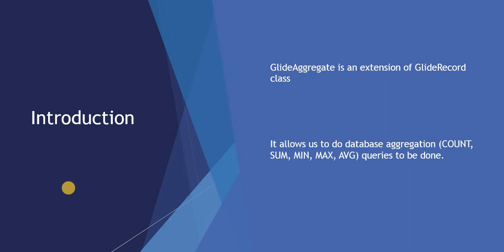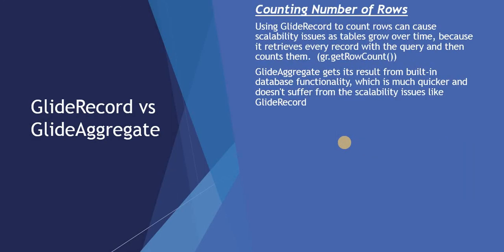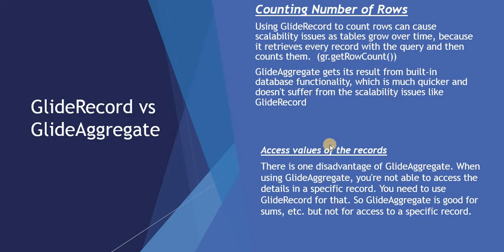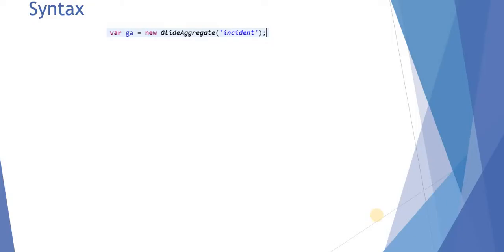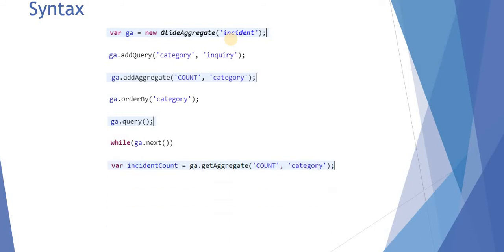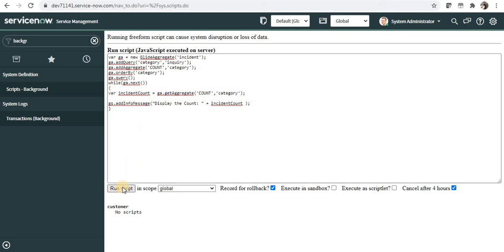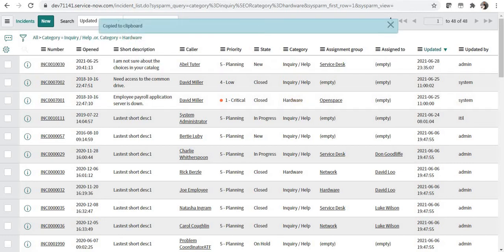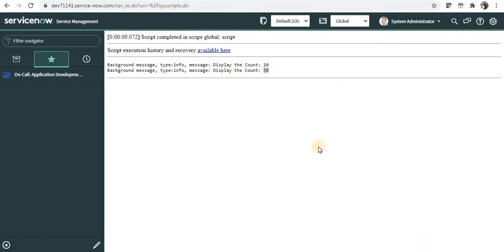GlideAggregate vs GlideRecord | ServiceNow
In this video we will see basics of GlideAggregate and compare it with GlideRecord. We will also see a demo on how to use GlideAggregate class in ServiceNow.

00:00 - Introduction
00:12 - Agenda
00:25 - What is GlideAggregate?
00:59 - GlideAggregate vs GlideRecord
01:45 - Disadvantages of GlideAggregate
02:36 - Syntax of GlideAggregate
04:00 - Demo of example 1
04:36 - Example 2